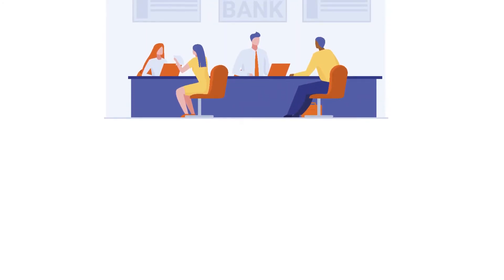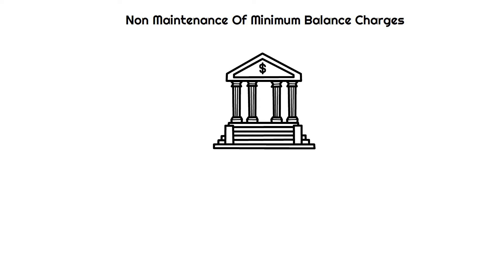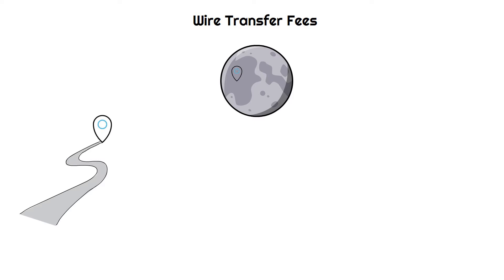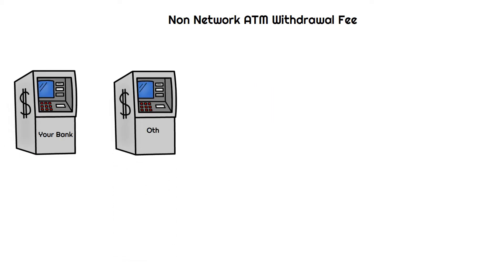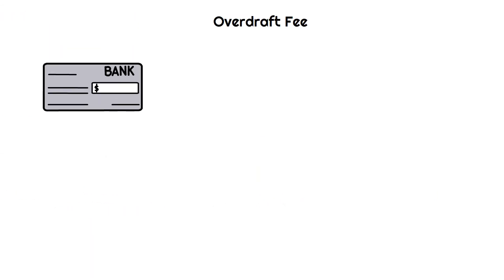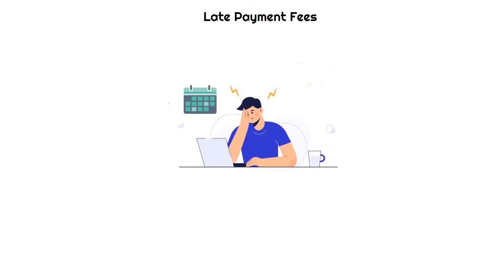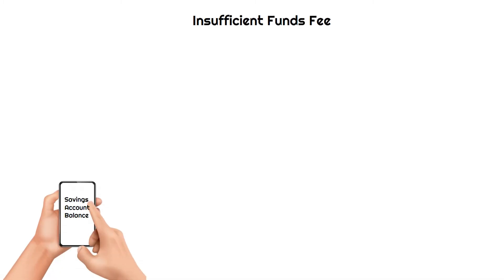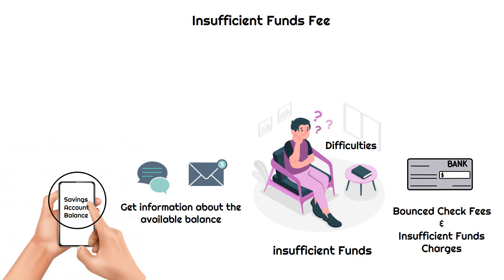How Do Banks Make Money | The Money Unlocked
Banks are important for our day to day transactions, it is a financial institution that makes money by receiving deposits from customers, and lending the money back to them at a profit however, apart from lending money, banks generates a considerable amount of money, by charging its customers for using their products and services.

So in this video, we talk about how do banks make money and how you can avoid common banking fees.

Thank you so much for your precious time.